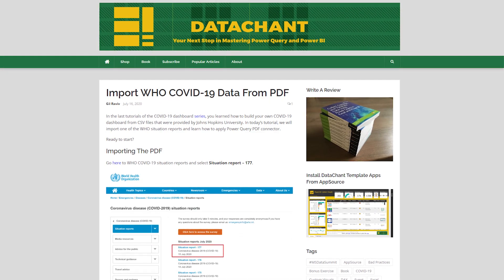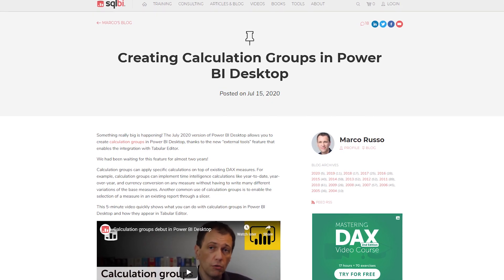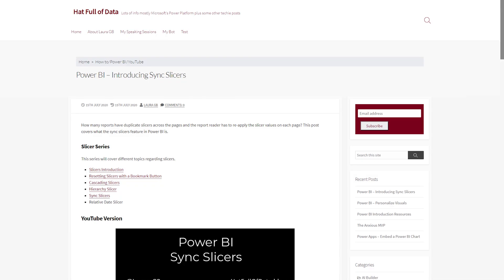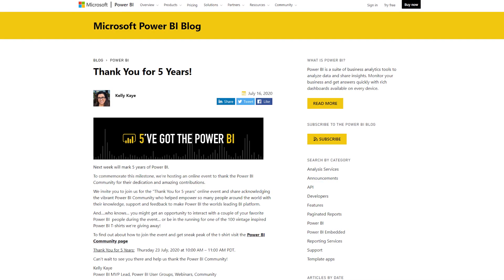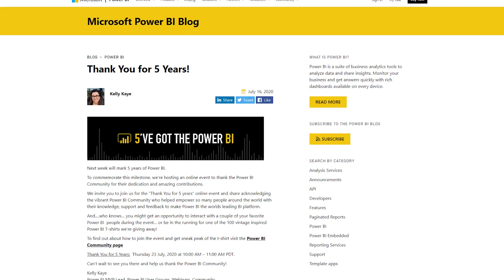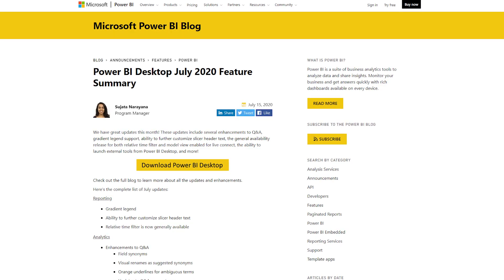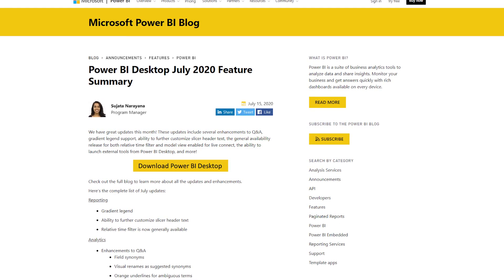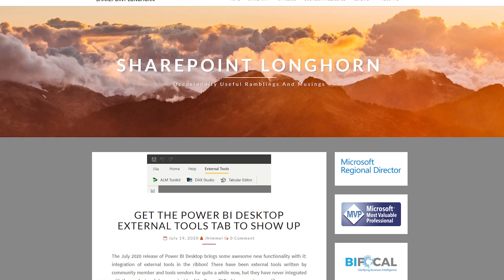Power BI Desktop update and more... (Roundup | July 20, 2020)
Thank You for 5 Years!

Replace GUIDs with a Surrogate Key for Better Performance (@ExceleratorBI)

Announcing public preview of external tools in Power BI Desktop

How Metro Bank Uses Power BI to Improve the UK Banking Experience

Intro: (0:00)
PDF data extraction: (0:32)
Create Calc Groups: (1:35)
Sync Slicers: (2:37)
5 Years: (3:20)
Power BI Desktop: (4:58)
External Tools: (6:14
What did you think?: (6:54)